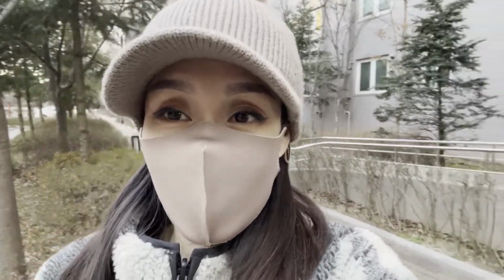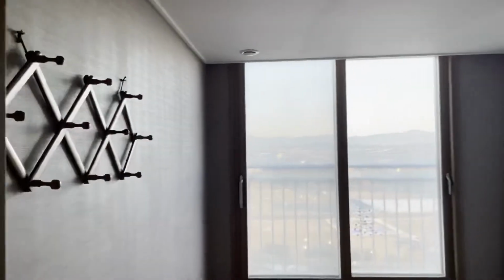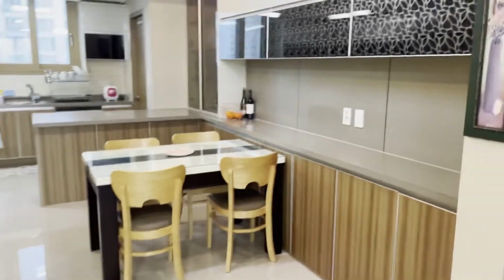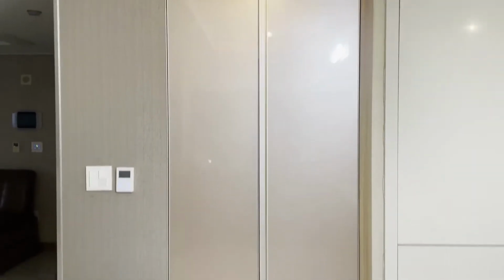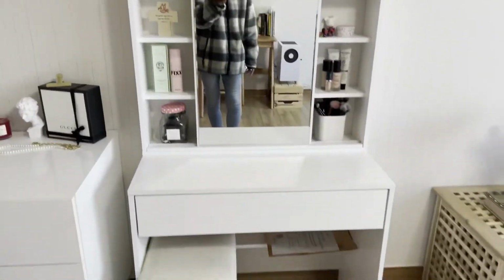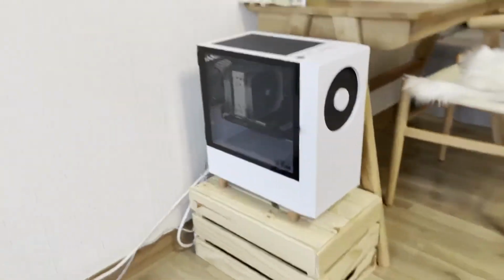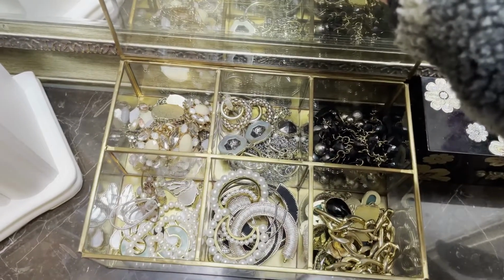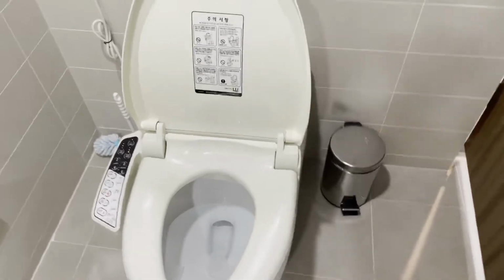Rent-Free Korean Apartment Tour | Anseong, Korea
Hey wonderful peeps! Come join me as I give you a quick tour of my humble abode in Anseong, Korea. This is not your typical accommodation that a teacher would be provided under any circumstances. I can only attest to God’s favor in my life that I get to enjoy such a nice apartment to live in.

About Me:
Hi guys. Thanks for checking out my channel. I'm Gwen Esther Kim, born in Seoul, Korea, grew up in New York, and came back to Korea in 2016. When I came back to my motherland, there were many things that were very new to me. I understand the frustration a foreigner would feel visiting or moving to another country. I am dedicated to helping you feel more at ease with my knowledge one video at a time.